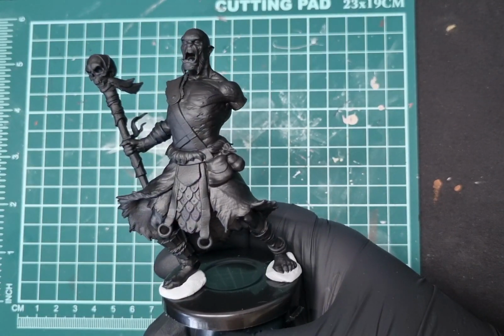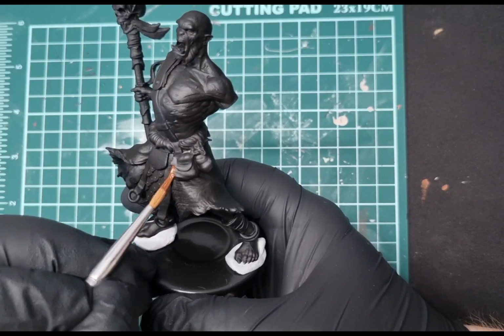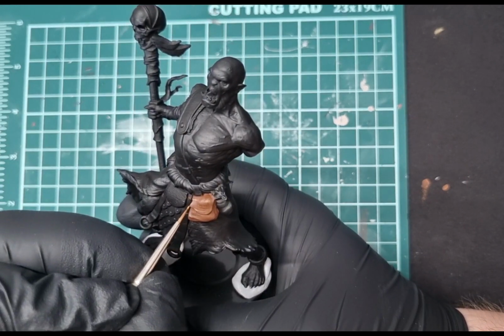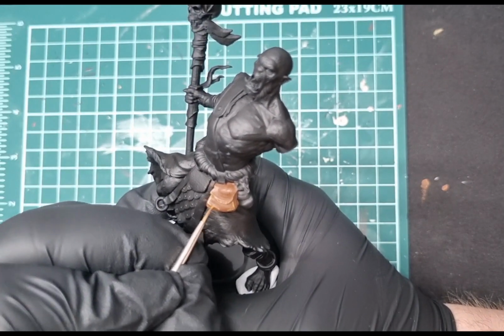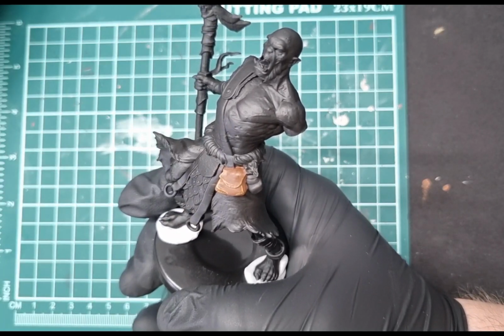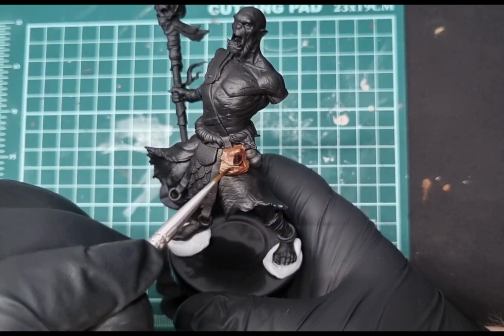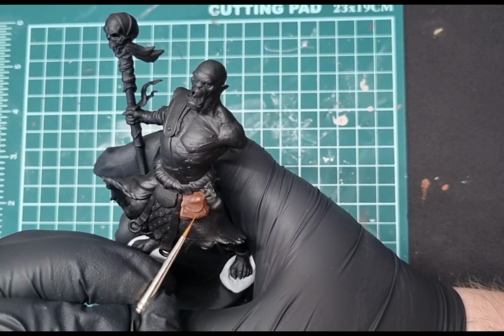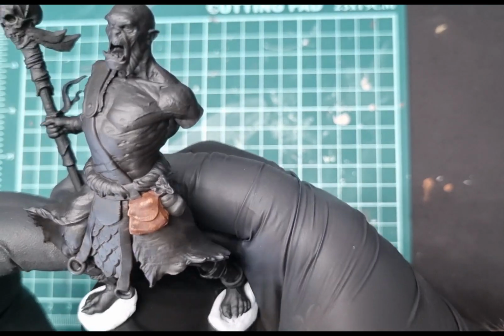How to paint worn leather on your miniatures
Quick and easy guide on how to paint, worn leather on your miniatures. This guide will give you the basic method of achieving that worn look on all your minatures.

leather picture from thumbnail from the person below